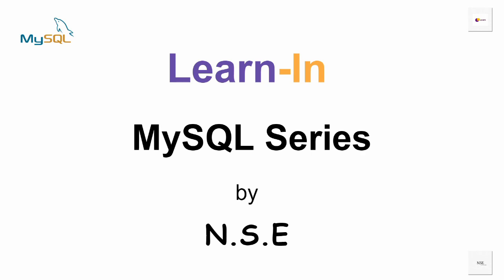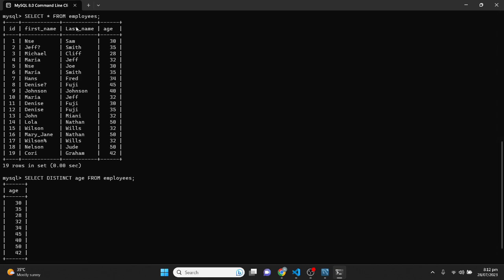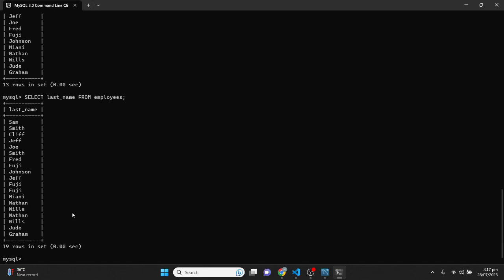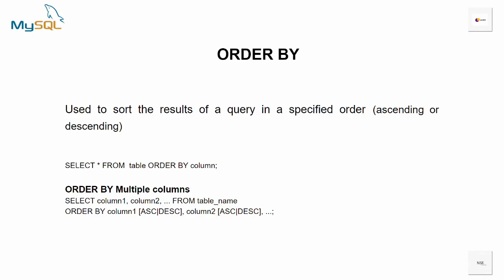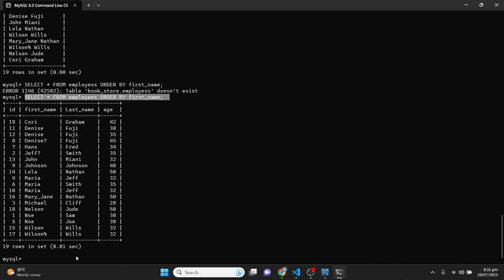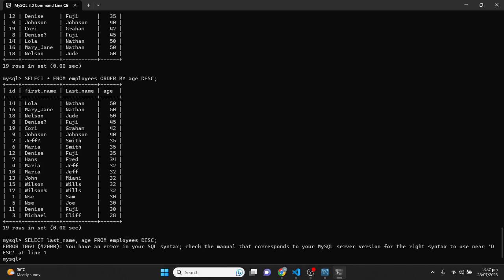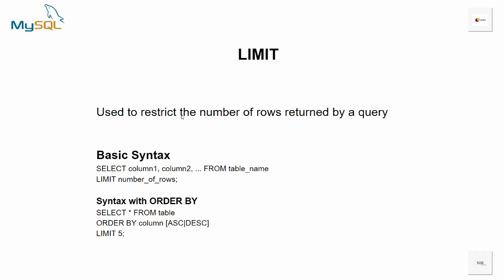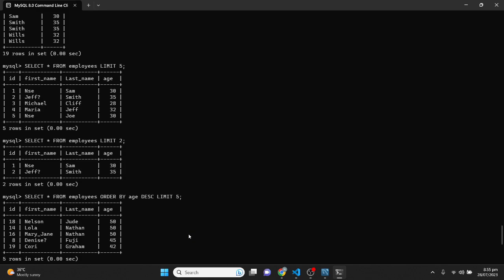MySQL Series (Lesson 9): Refining Selections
This video shows how to use the "SELECT" statement with various clauses and conditions to narrow down the data retrieved from a database.